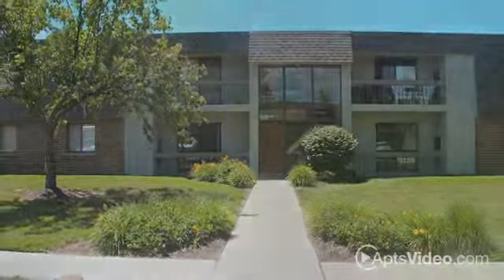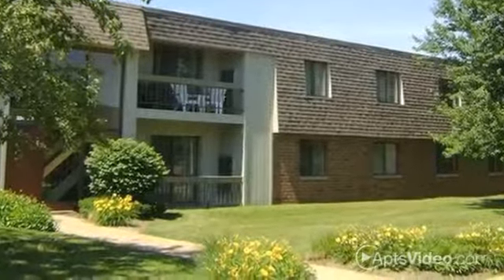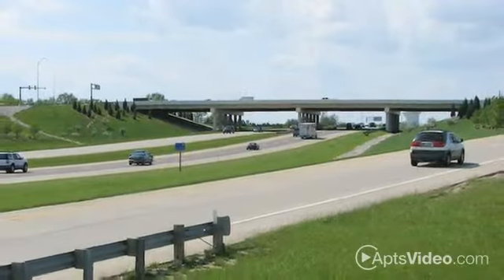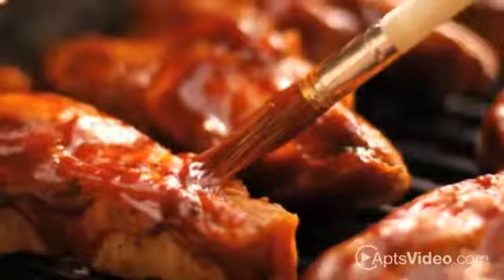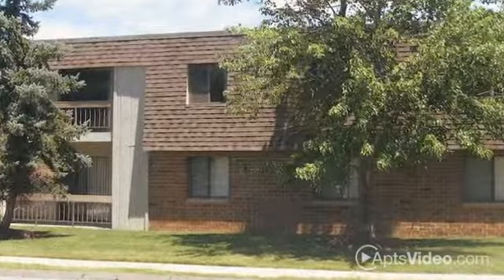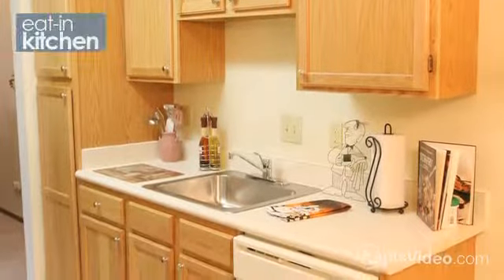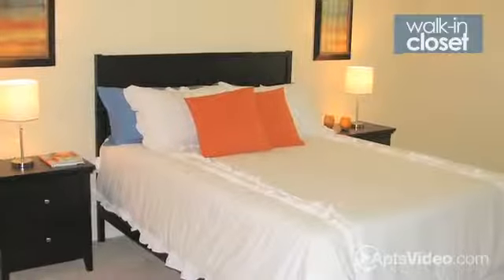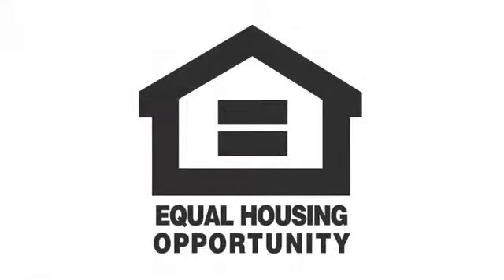Liberty Hill Apartments in Solon, OH - ForRent.com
Liberty Hill Apartments for rent in Solon, OH on ForRent.com: Availability, pricing and special promotions subject to change daily. Liberty Hill Apartments located in Solon, OH is surrounded by residential streets and single family homes in a welcoming neighborhood minutes from Route 422, I-271 and I-480.  With close proximity to shopping, excellent rated schools and only minutes from downtown Cleveland, Liberty Hill is your ideal location to live and play.  Liberty Hill offers 1, 2 and 3 bedroom garden apartments for rent, featuring great amenities like a private patio or balcony, walk-in closets, dishwasher, garbage disposal, central air conditioning and private laundry facilities. Within the community is a gorgeous outdoor pool, fitness center, picnic area and walking trails. Liberty Hill is unlike any other rental community in the area.  Take advantage of our quiet residential setting, exceptionally large floor plans, deluxe amenities and convenient location-all at a great value.

Visa, MasterCard and Discover accepted. - 32450 Cromwell Drive